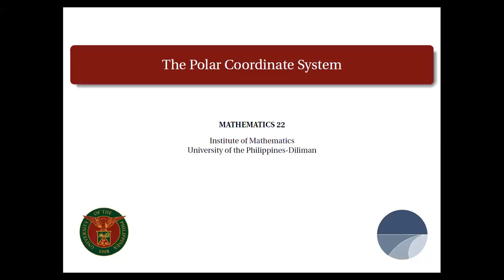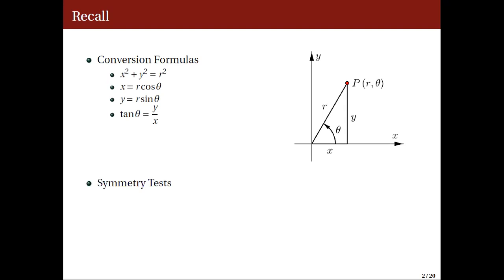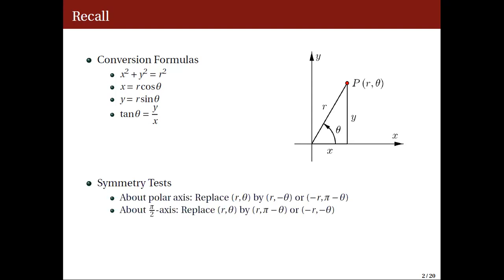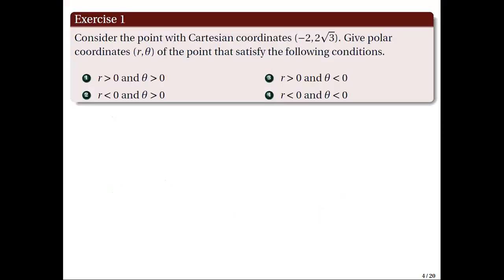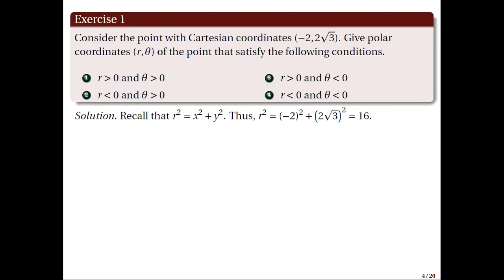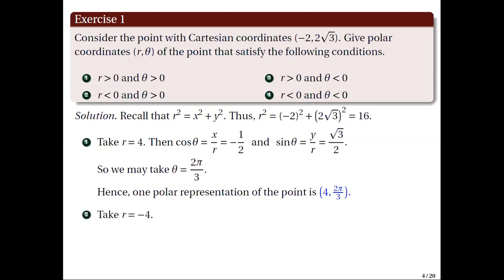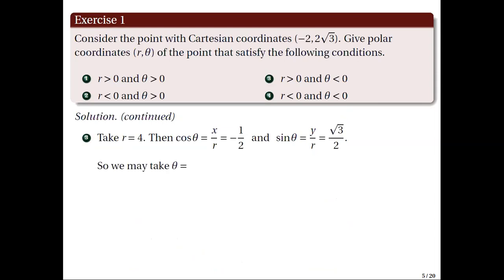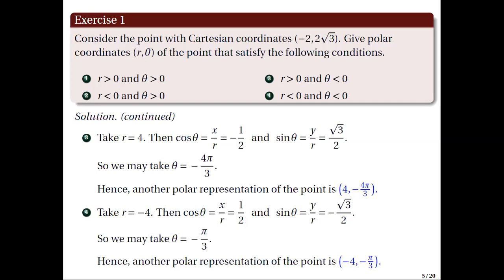[Math 22] Disc 15 The Polar Coordinate System (Part 1 of 3)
Discussion 15
The Polar Coordinate System